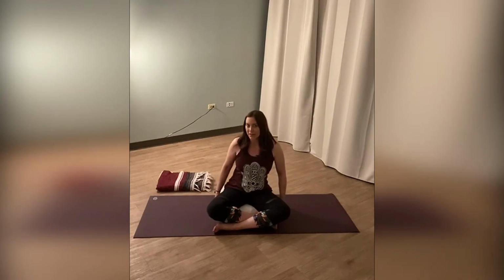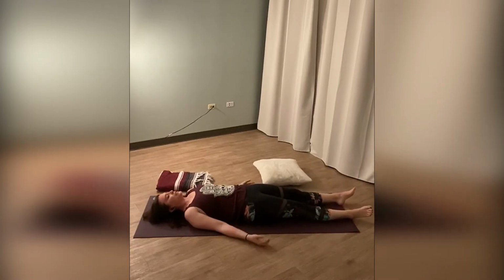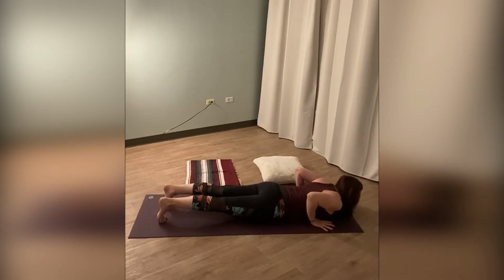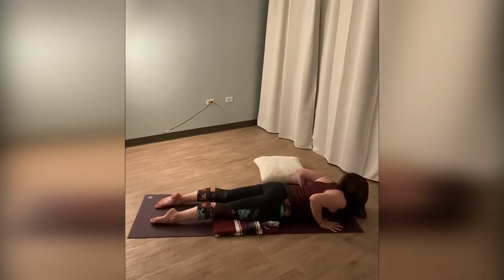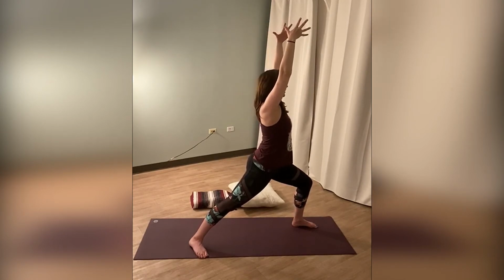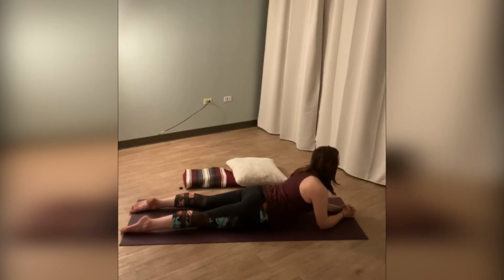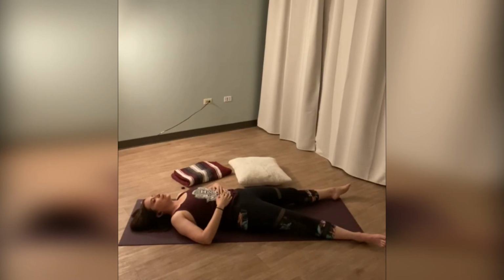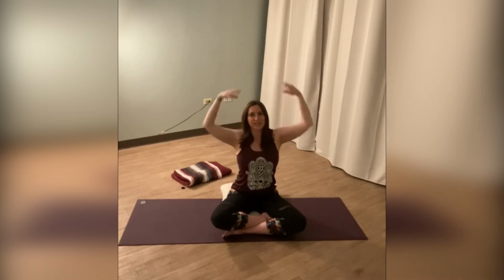Managing Anger: Using yoga to redirect anger and frustration for teens and tweens.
This yoga class addresses the feelings of anger and frustration our teens and tweens may be feeling during the current climate of uncertainty and grief.  It's designed to move the feelings and sensation of anger held in the body, using postures that assist in redirecting those fiery feelings to more calming affect.